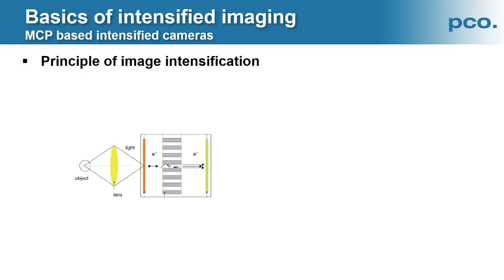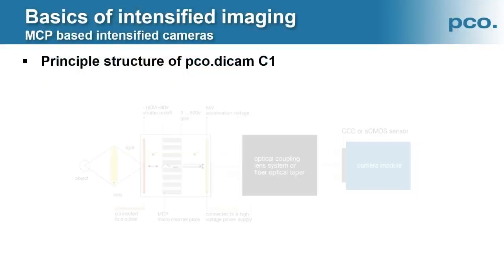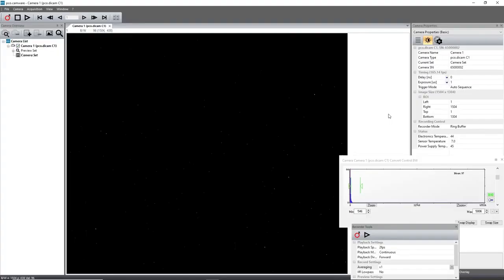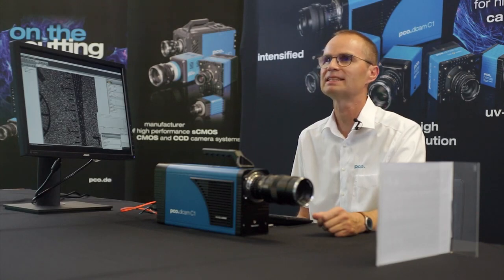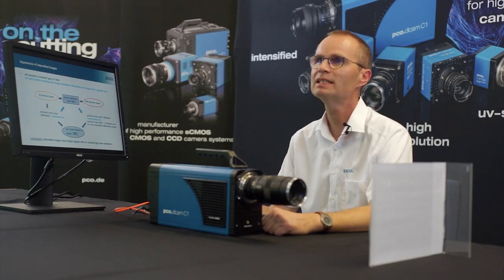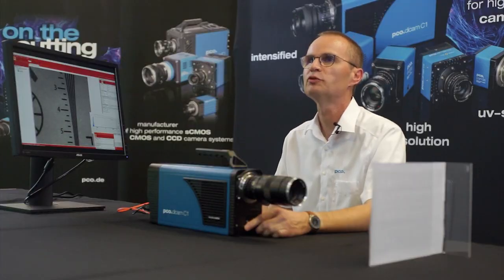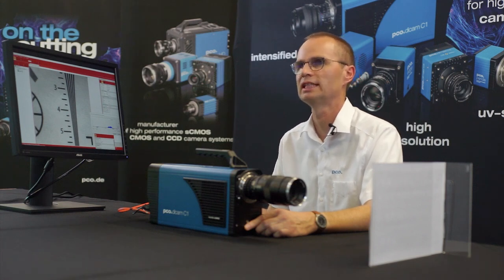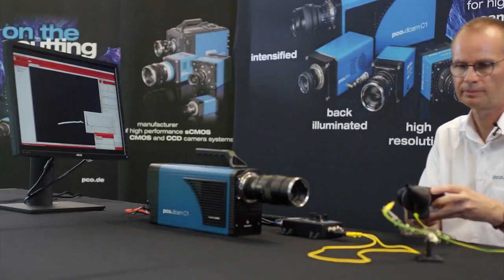Intensified Imaging Technology: pco.dicam Series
Curious about intensified imaging technology?

Watch our video to learn about the system behind the pco.dicam series.